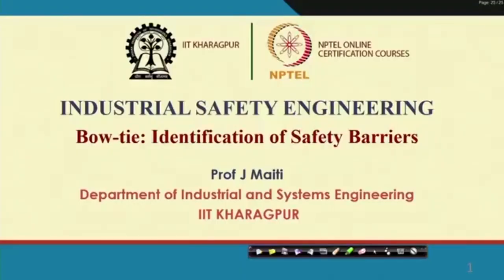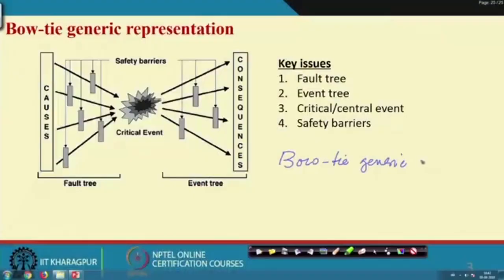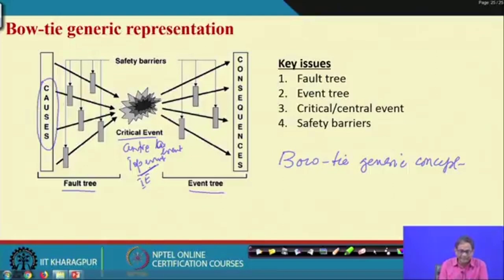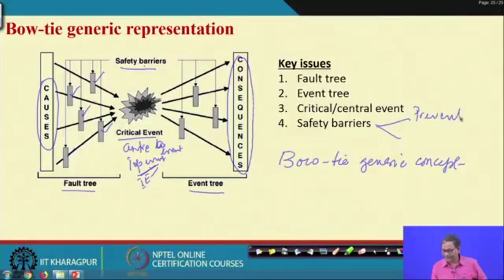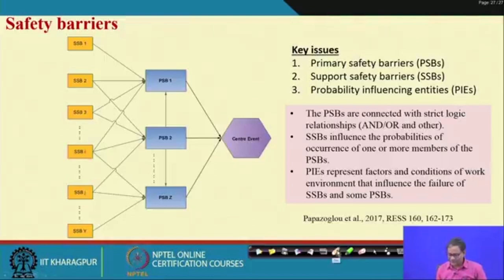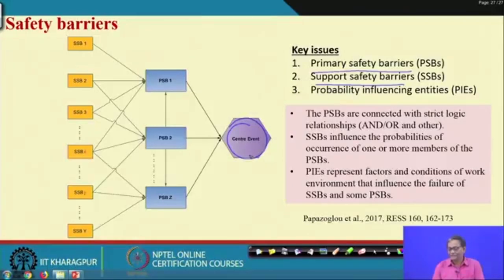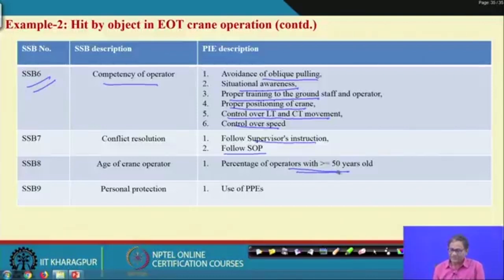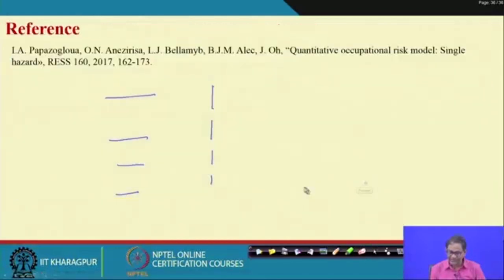Lecture 21: Bow-tie: Identification of Safety Barriers